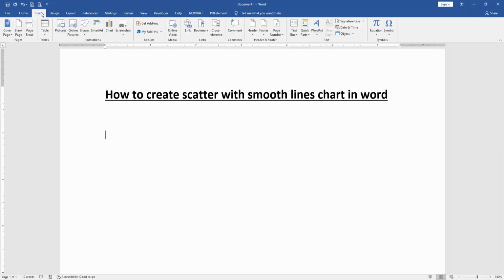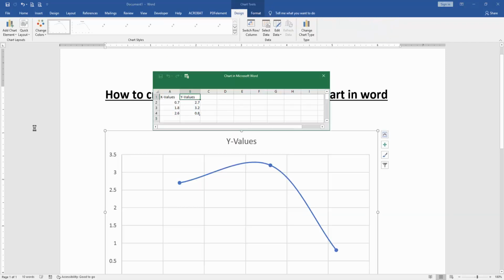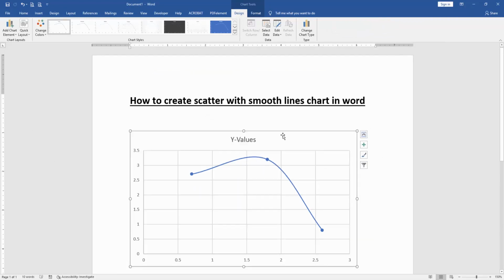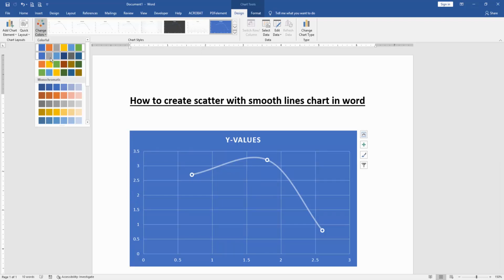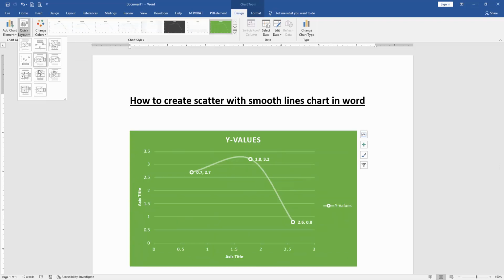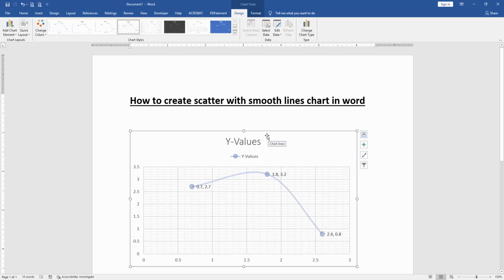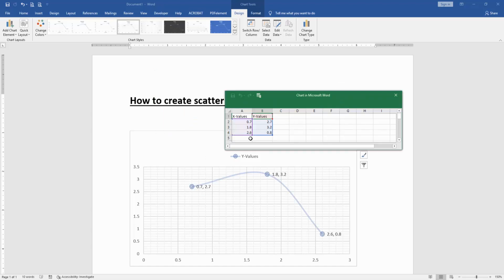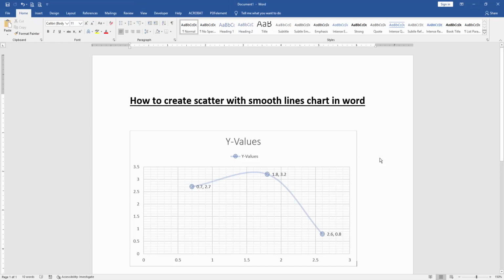How to create scatter with smooth lines chart in word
Assalamu Walaikum,
In this video I will show you, How to create scatter with smooth lines chart in word. Let's get started.